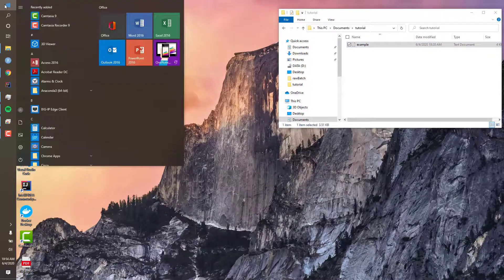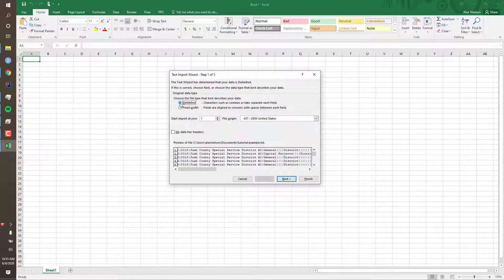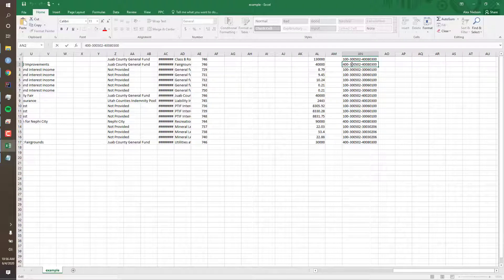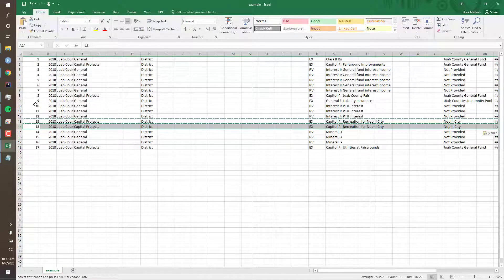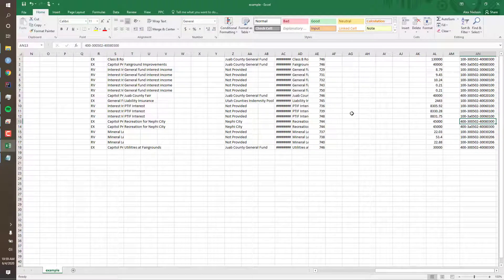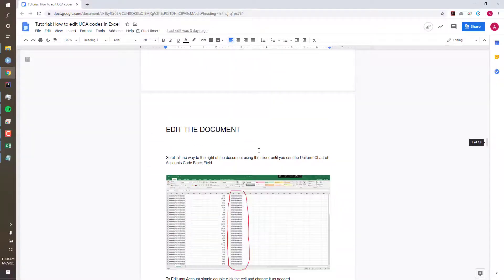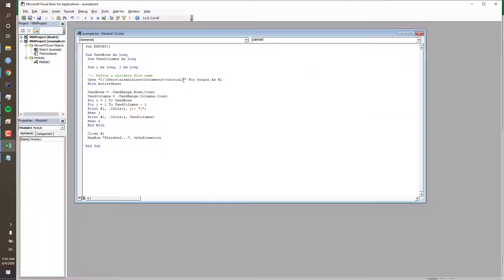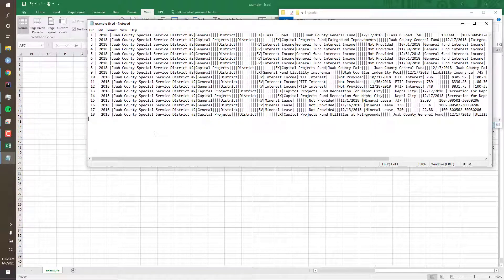Transparent Utah: Editing UCA Codes in Excel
Learn how to edit Utah Uniform Chart of Accounts codes in Microsoft Excel to prepare a .txt file to be uploaded to the State Reporting System.